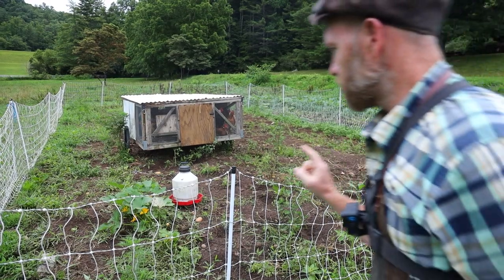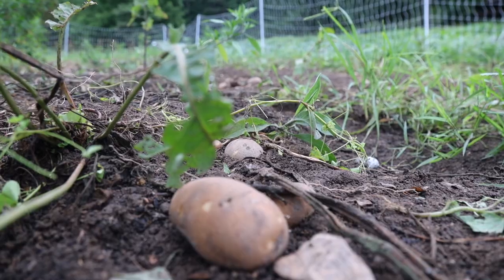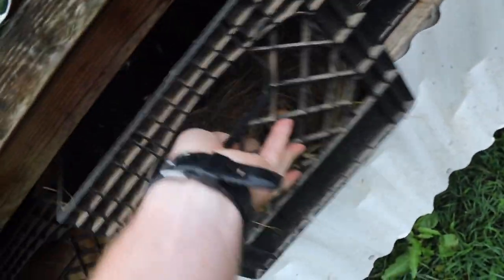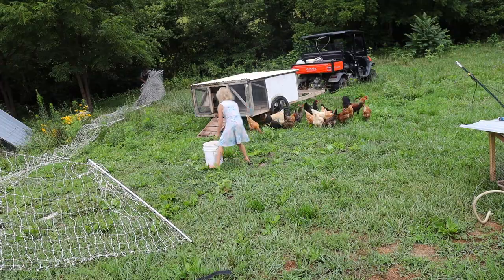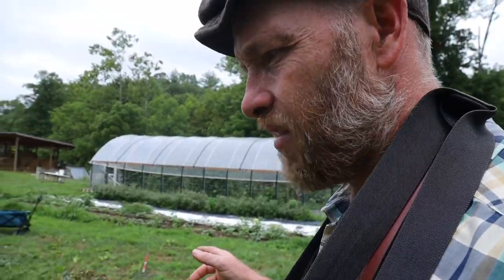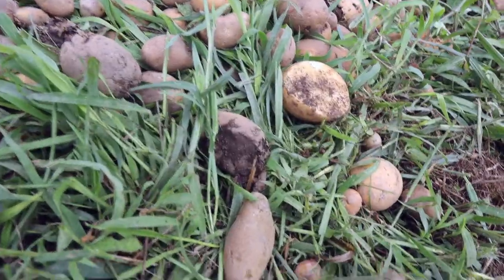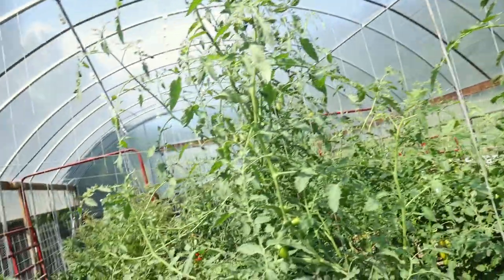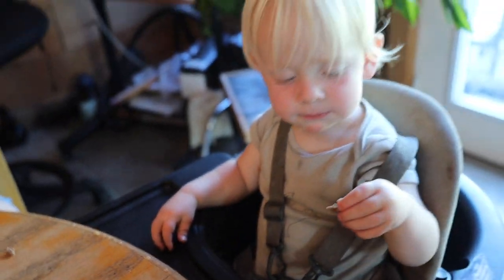Chickens Did My Potato Gardening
We put the pasture chickens in our crop garden last week to clean it up, till, and fertilize last week.  We move the chickens off the garden and find they revealed a load of seed potatoes for us to plant!